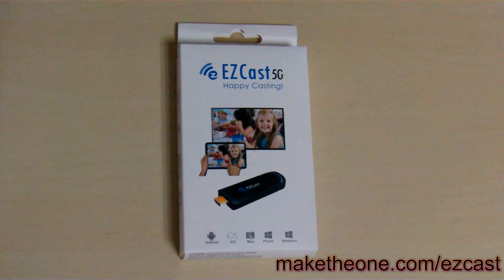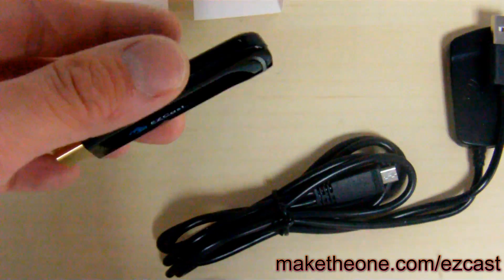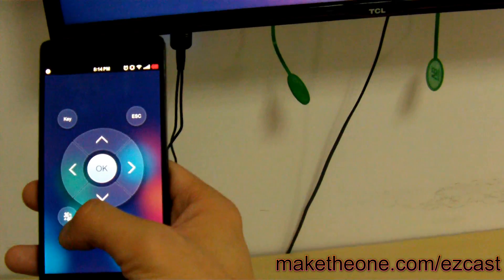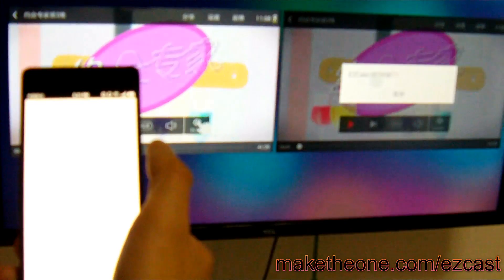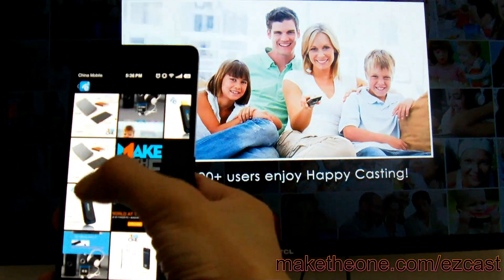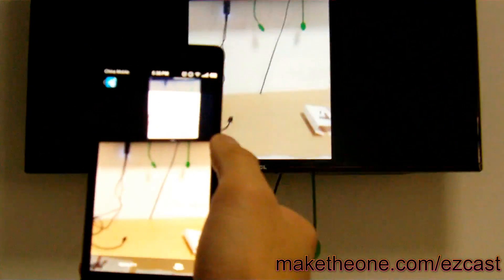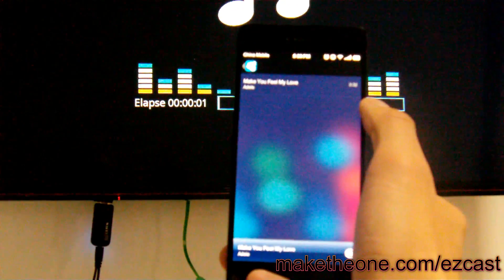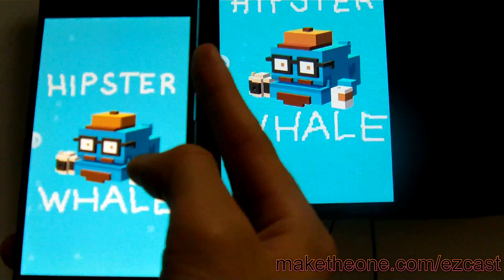EZCast 5G TV Dongle First Impression - MakeTheOne.com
The first media streamer with built-in WIFI 802.11a.c.
EZCast's first 5GHz TV dongle, free of interference.
Compatible with iPhone, iPad, Mac, Android, Windows 8, Windows Phone.
EZMirror, EZAir, DLNA, happy casting!